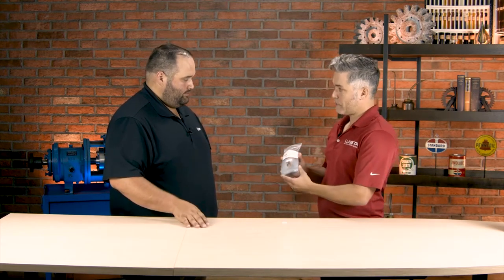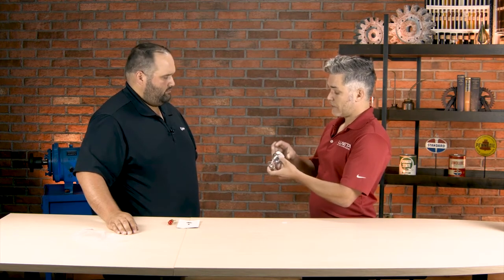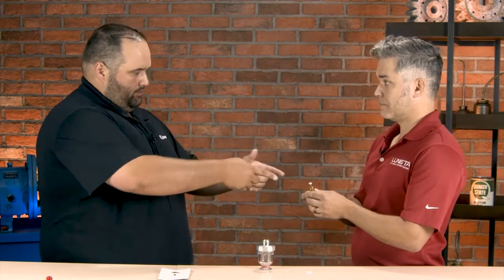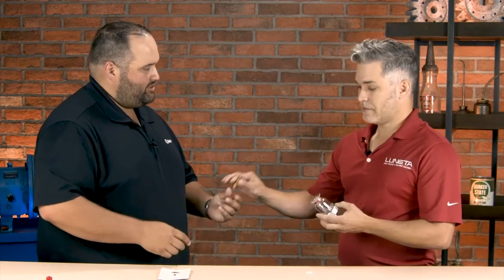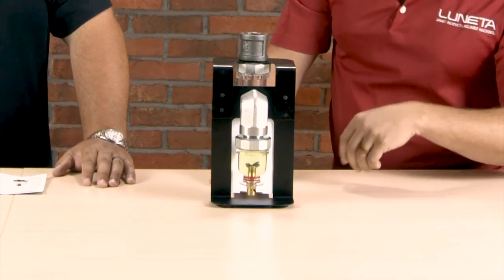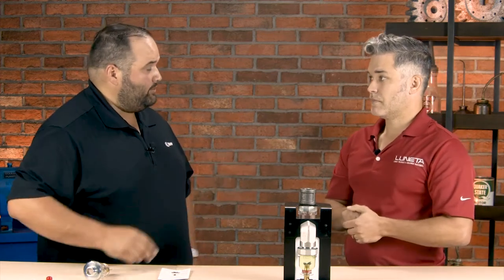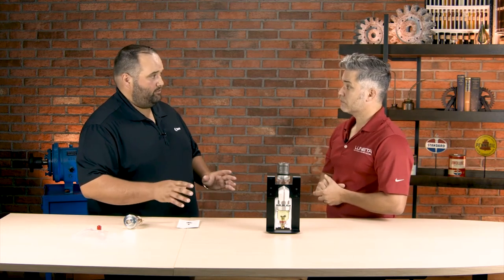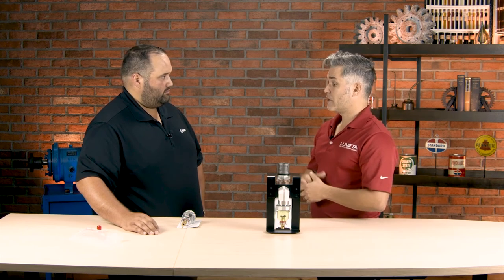Product Unboxing - Luneta Bowl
Having ready visual access to your machine's drain port can provide a wealth of data about possible lubricant contamination issues. In this video, Wes welcomes Tom Fitch to discuss the Bowl, a multi-function Bottom Sediment and Water (BS&W) sight glass.